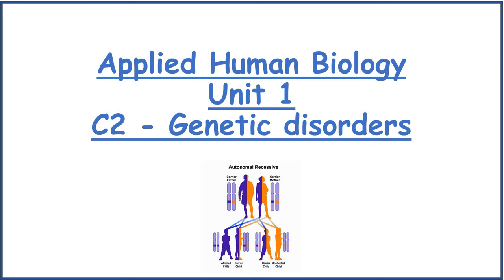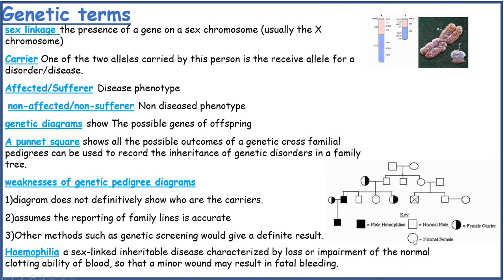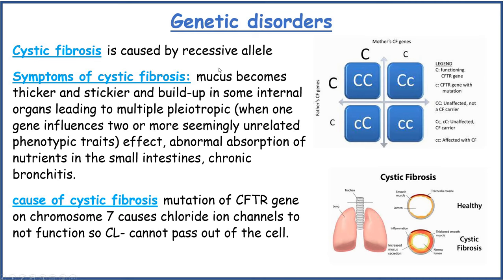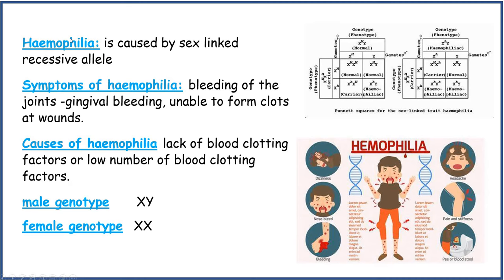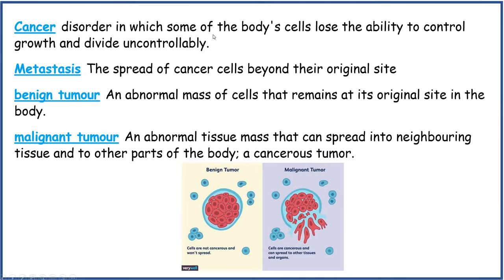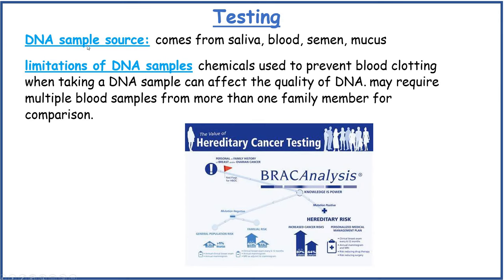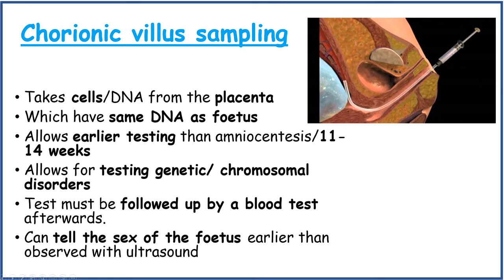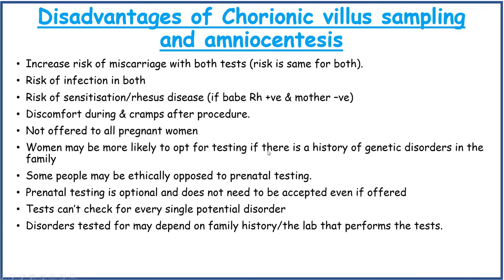BTEC Applied Human Biology Unit 1 - C2 Genetic disorders